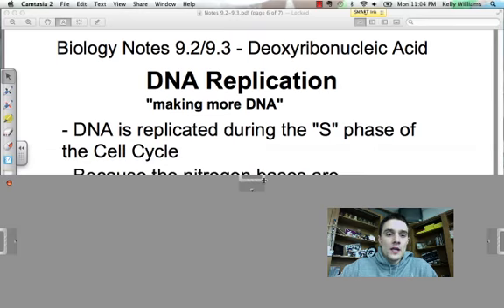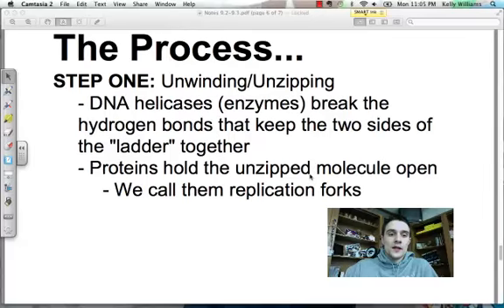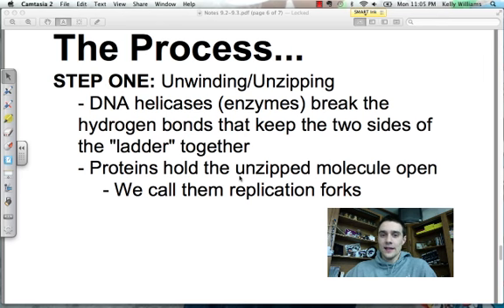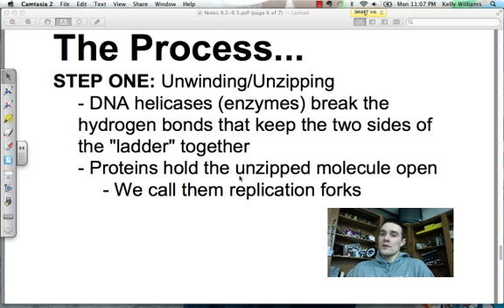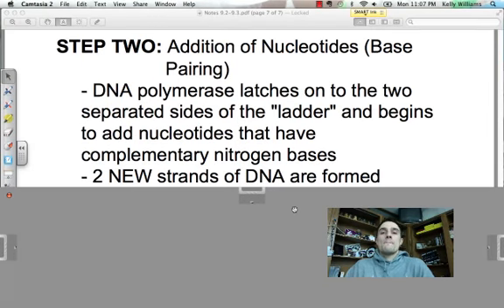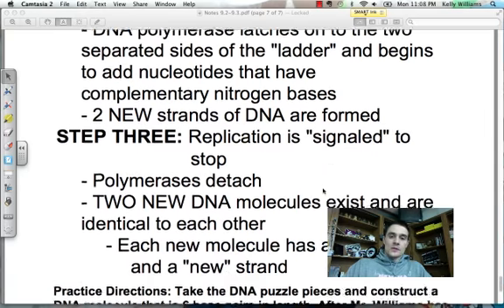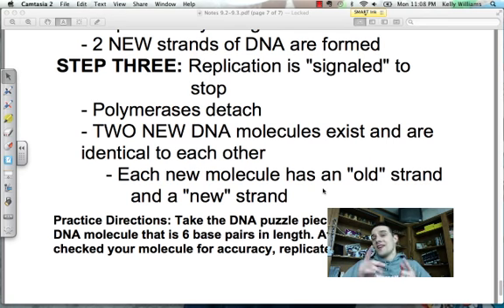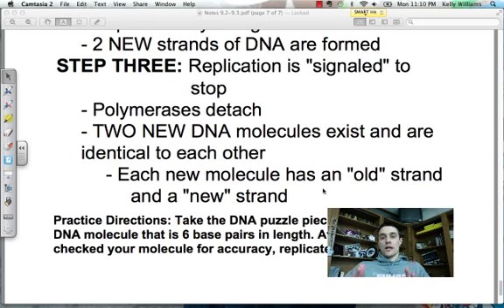DNA Replication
Unit 5 Lesson 2 video covering the steps and enzymes used in the DNA Replication process